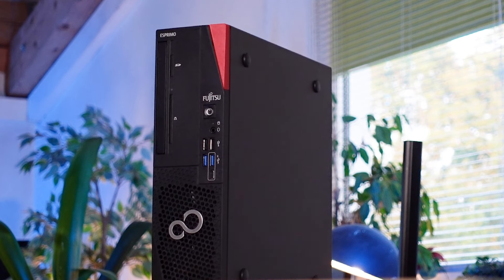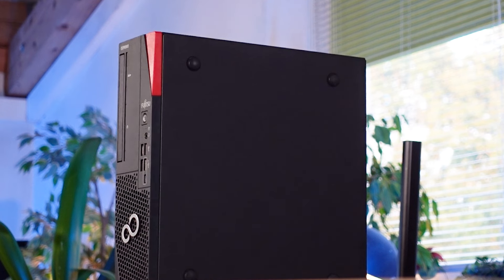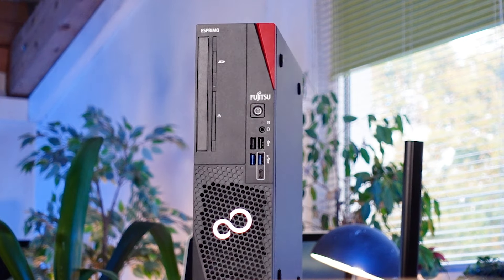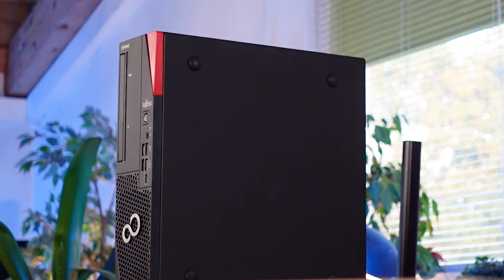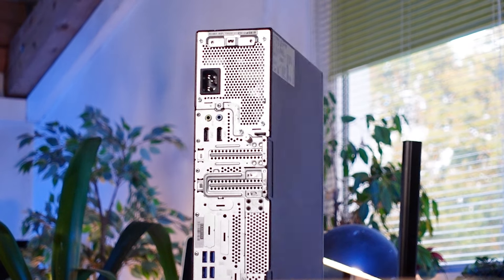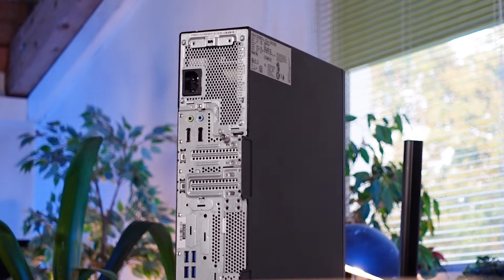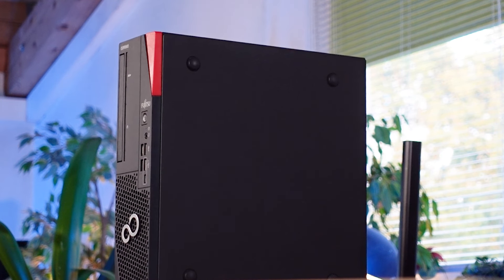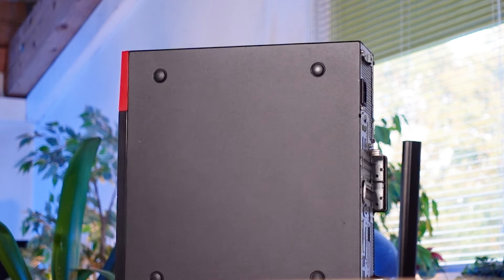Why buying a Fujitsu Esprimo D7010 PC in 2024 is the best idea